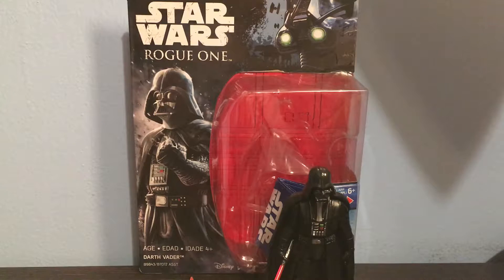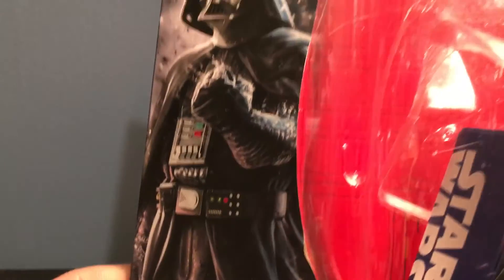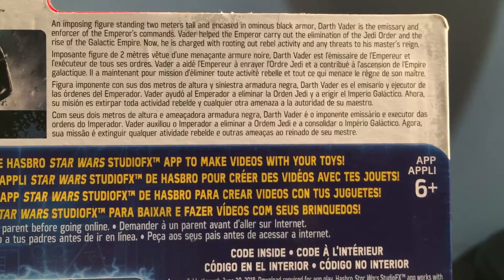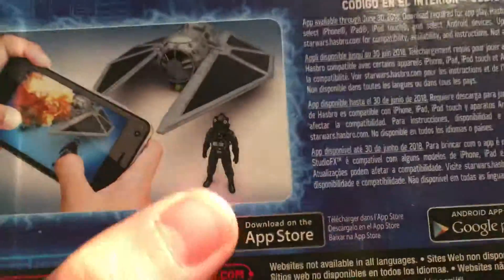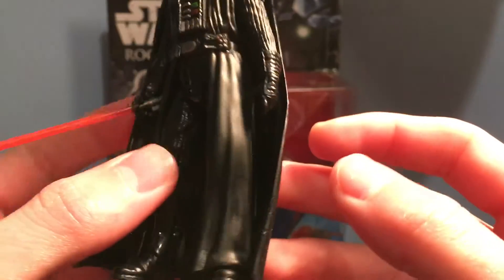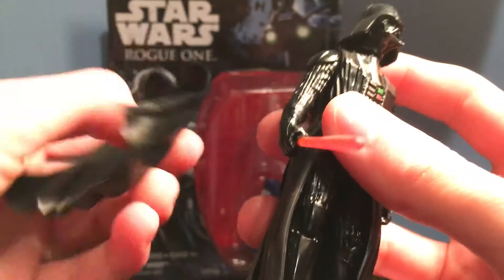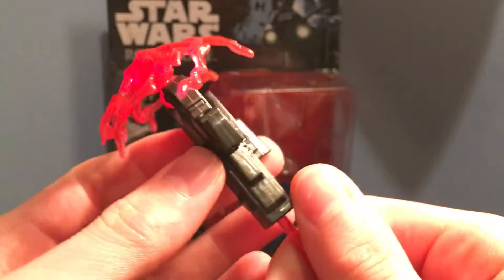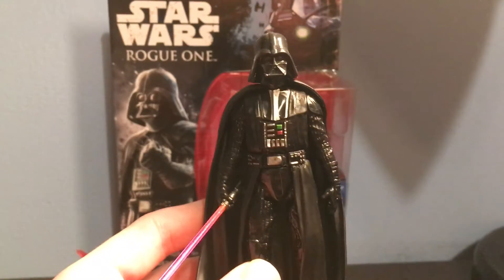Star Wars: Rogue One Darth Vader 3.75" Action Figure Review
I review the 3.75 inch Darth Vader action figure from Rogue One: A Star Wars story.